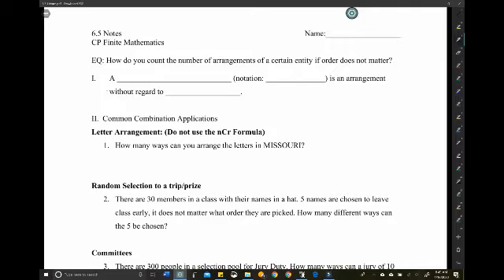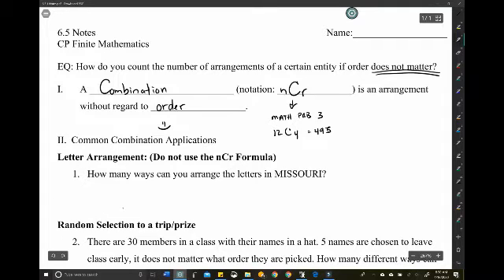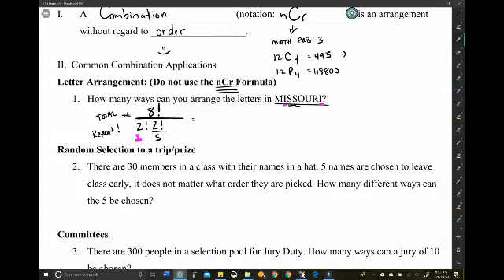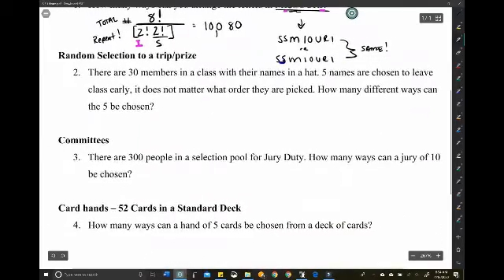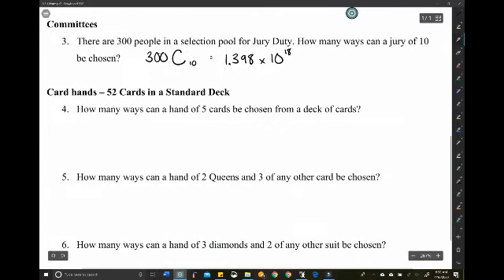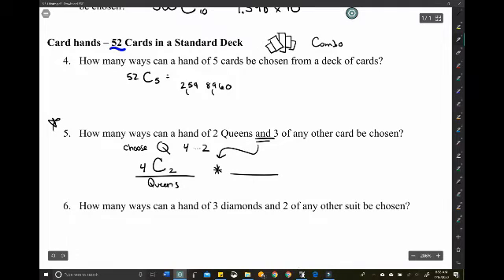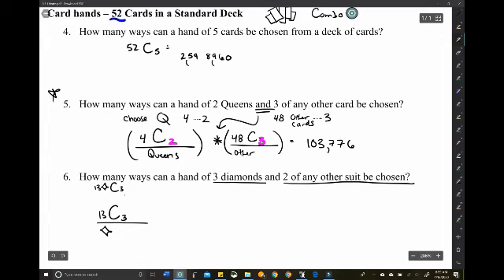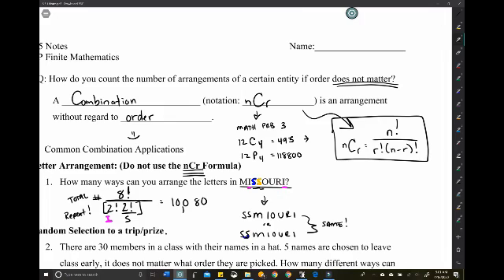6.5.1 Notes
Combinations counting technique